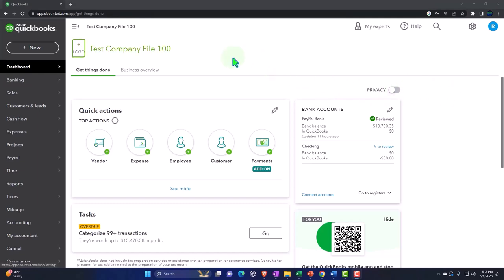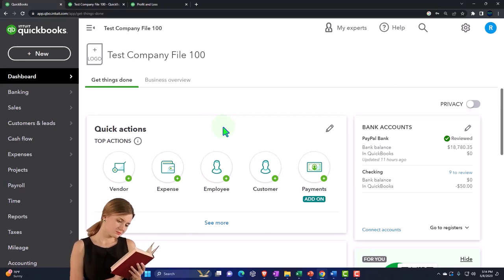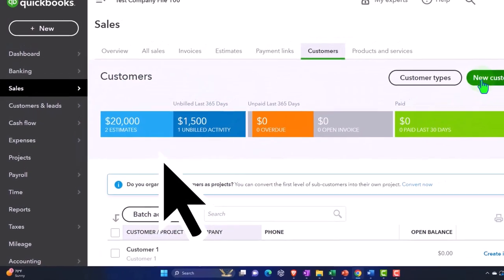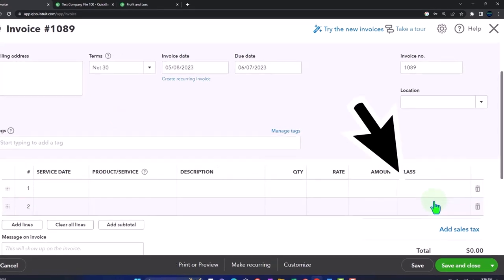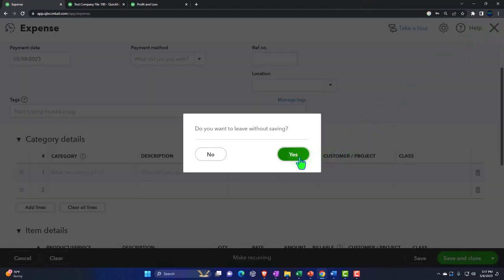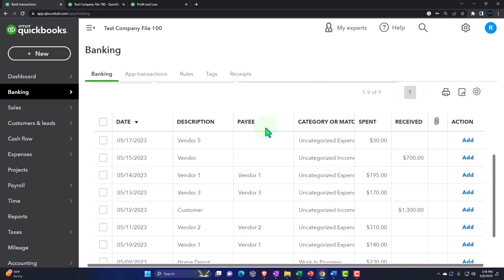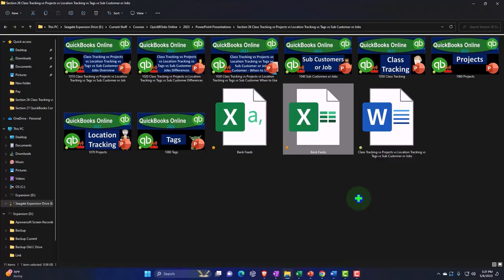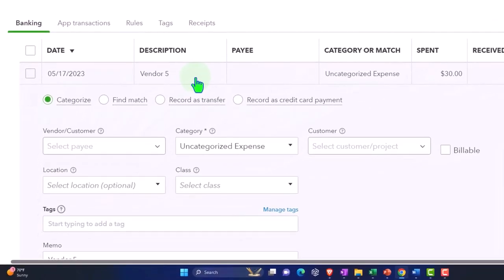Class Tracking, Projects, Location Tracking, Tags, Sub Customer or Jobs Part 1